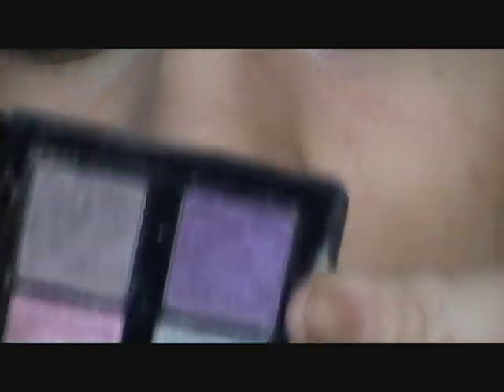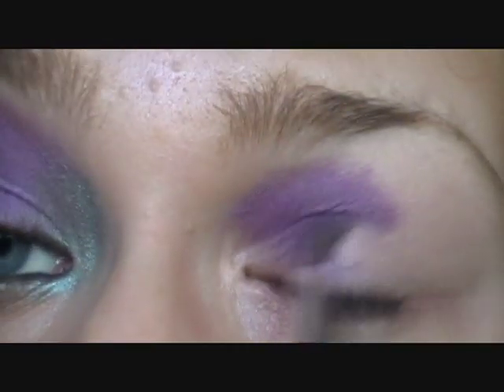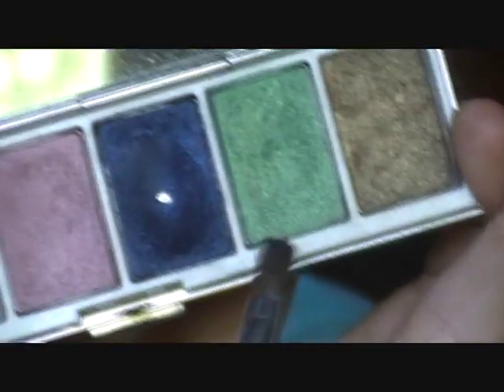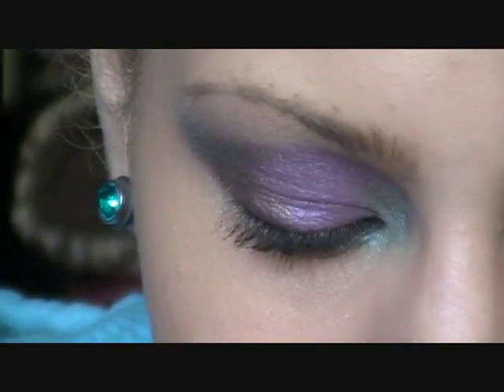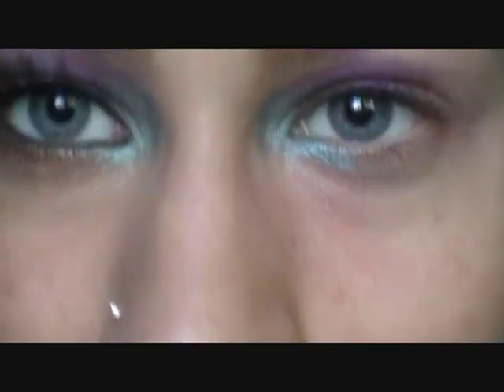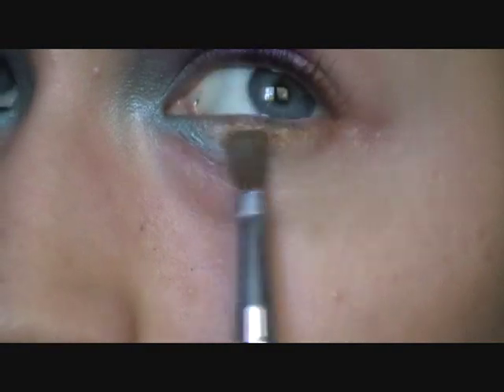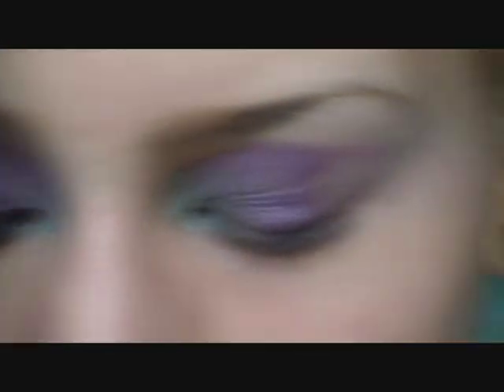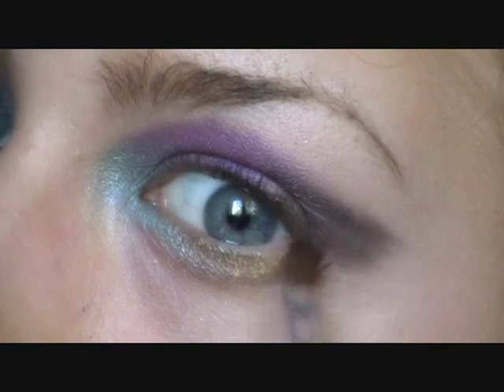Back to School Back to Basics: Butterfly Kisses Homecoming Tutorial